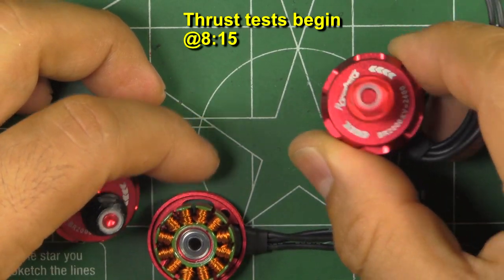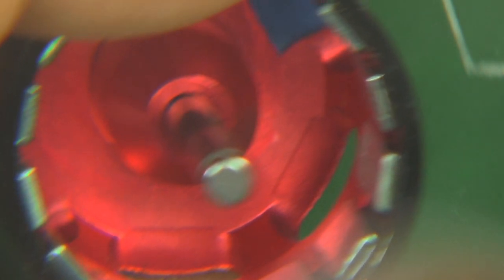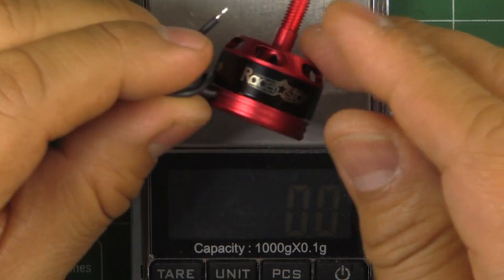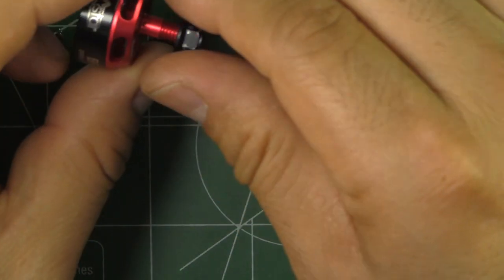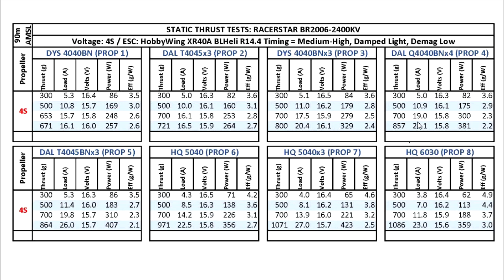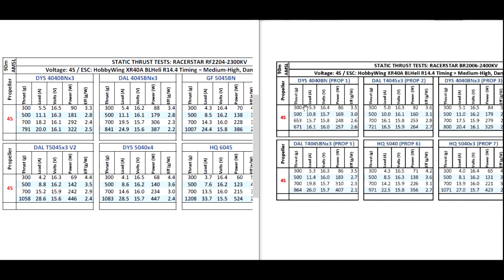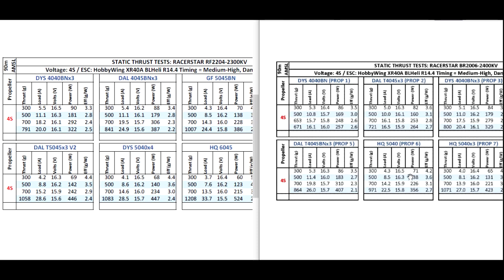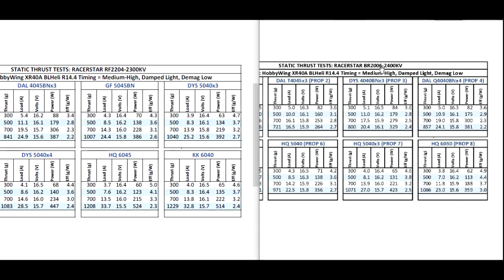New Motor From Banggood.com -RacerStar BR2006-2400KV- Static Thrust Tests